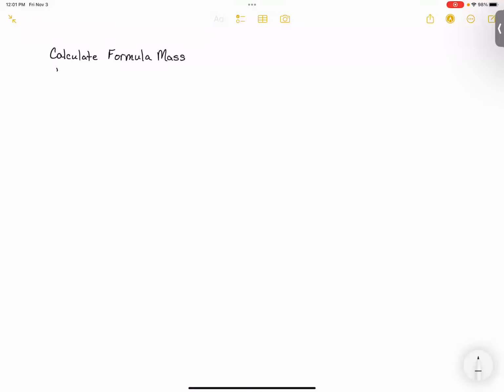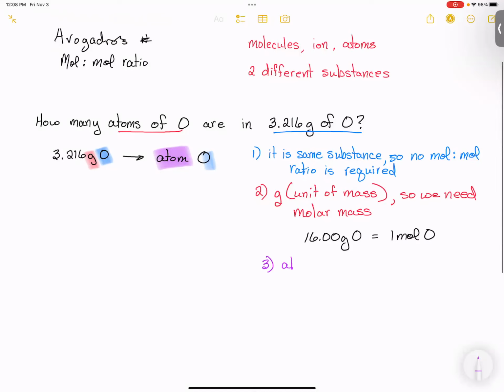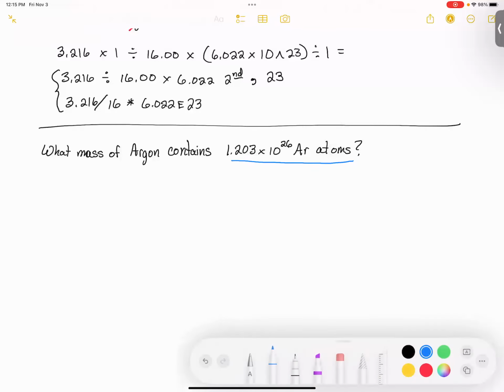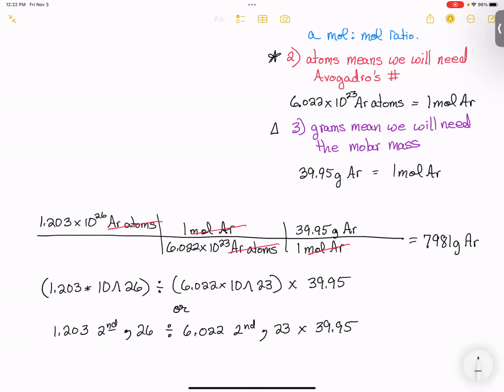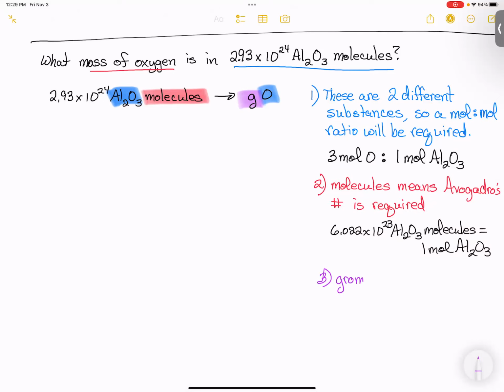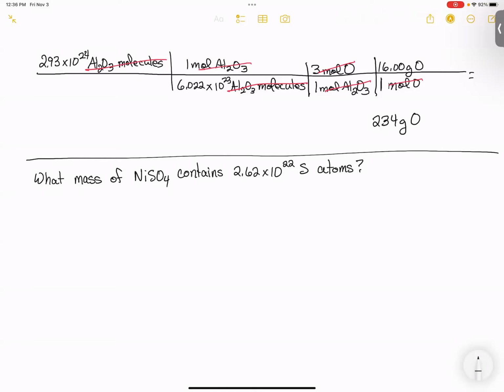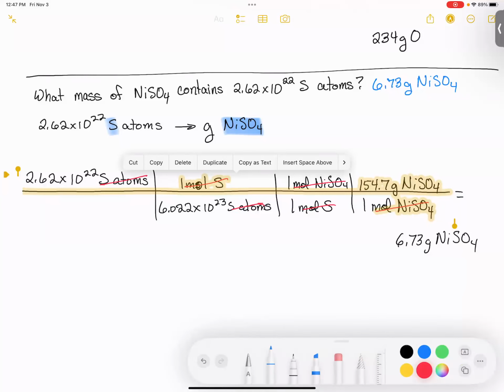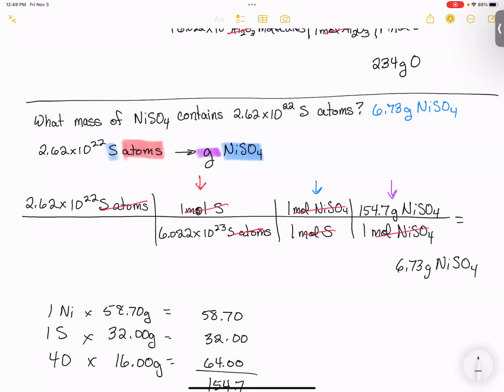GMT20231103 165802 Recording 1920x1440